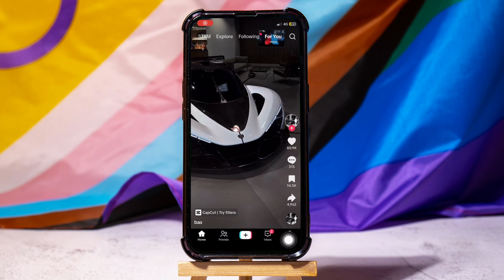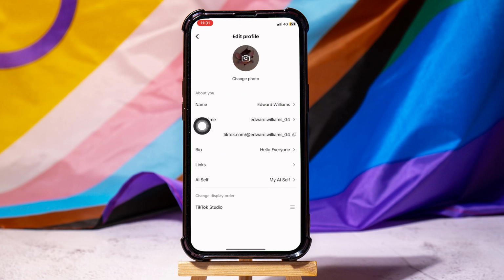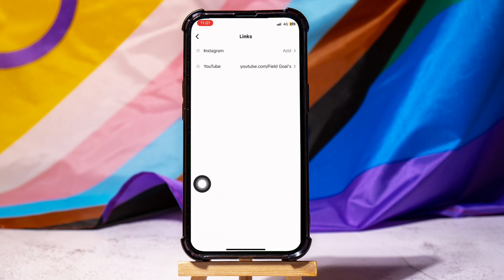How To Remove Link On Tiktok Profile 2026 (iPhone & Android)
Ever wondered how to remove a link on your TikTok profile? You're not alone! I totally get it—sometimes you just want a fresh start or need to update your profile vibe. In this tutorial, I'll walk you through the simple steps to delete or change that link on your TikTok bio. Whether you're looking to remove a website link, switch up your social media connections, or just clean up your profile, I’ve got you covered. We'll dive into your TikTok settings and make it super easy to manage your profile links. Perfect for those of us who love keeping our online presence neat and tidy. Hit play, and let's get your TikTok profile looking just the way you want it!